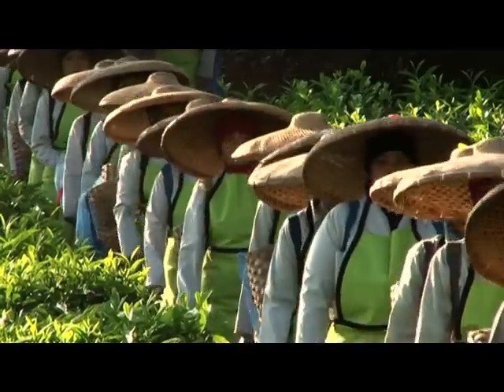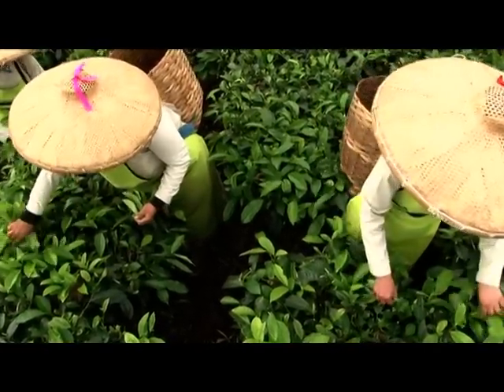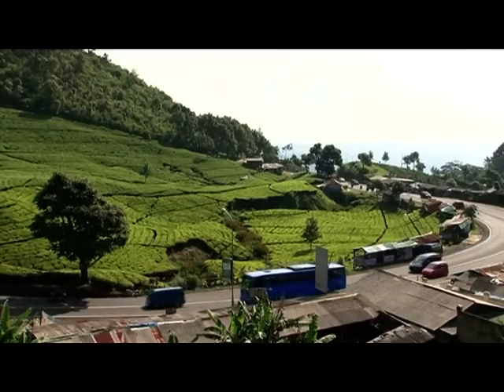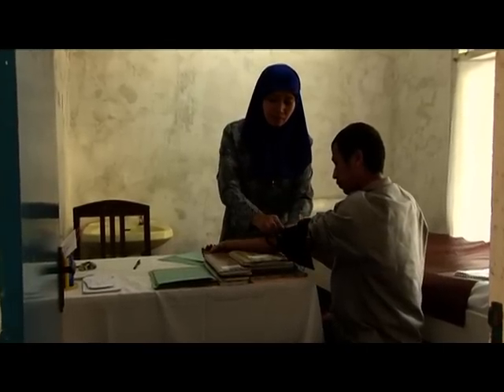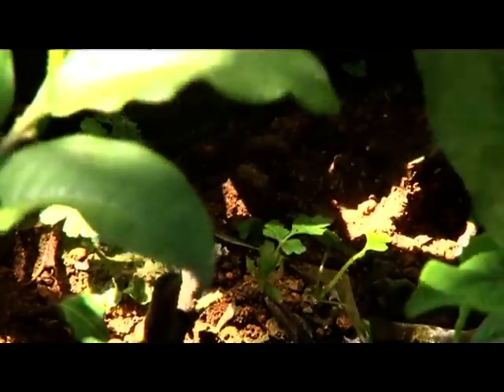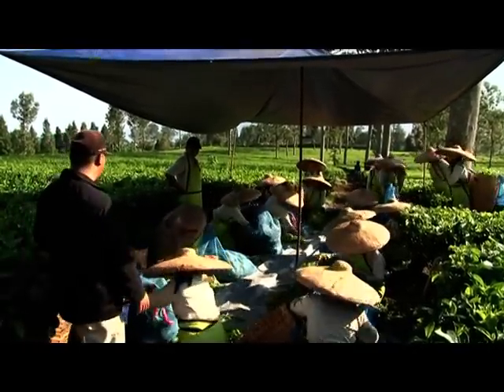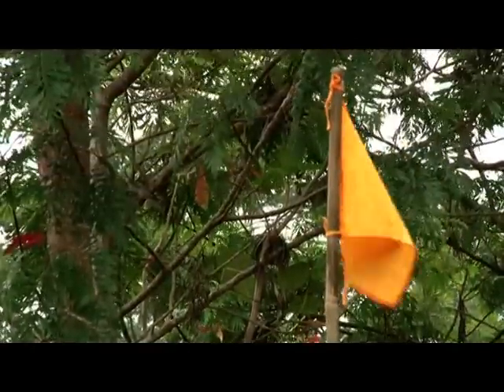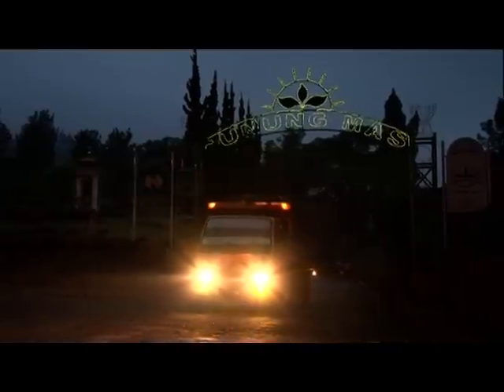Douwe Egberts Coffee Systems lanceert de eerste "UTZ Certified" thee in Belgie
In januari 2011 lanceerde Douwe Egberts Coffee Systems de eerste 100% UTZ gecertificeerde thee in op de Belgische B2B markt: de Pickwick English Blend UTZ, een primeur!
Duurzaamheid binnen thee en koffie is een complexe zaak, en deze certificatie is voor Douwe Egberts Coffee Systems, Pickwick en Sara Lee een nieuwe stap naar één ultiem doel: 100% certificering van al onze thee, een doel dat we reeds voor één derde bereikt hebben in Europa. Over het hoe en het waarom ontdek je meer in deze video. Wil jouw bedrijf ook duurzame thee afnemen van Douwe Egberts Coffee Systems? Surf dan snel naar en contacteer ons!